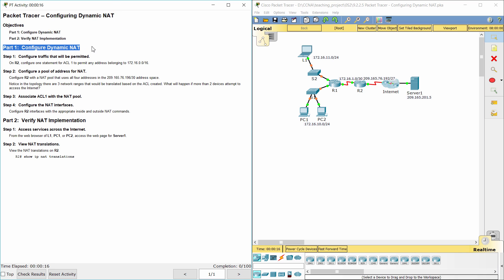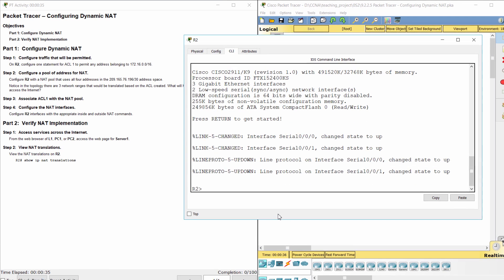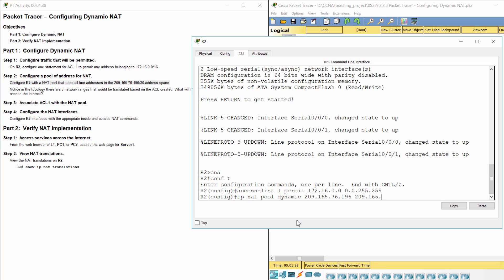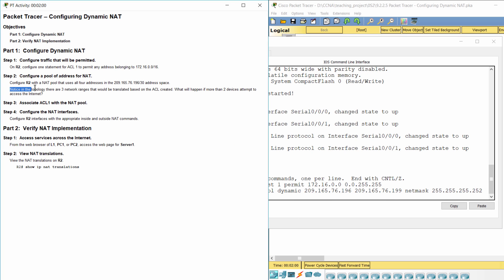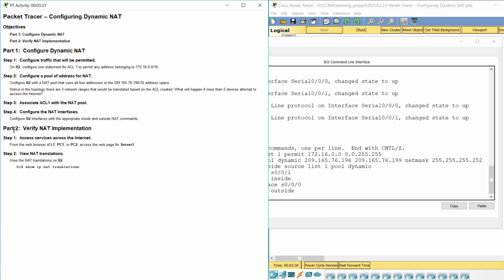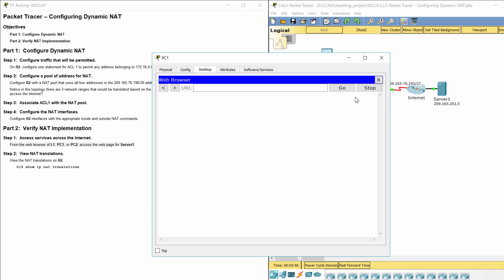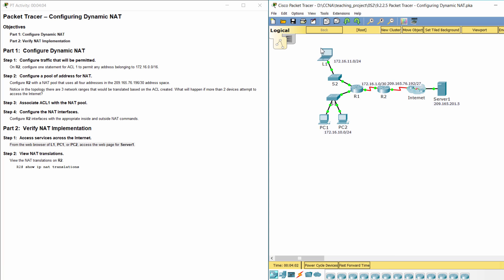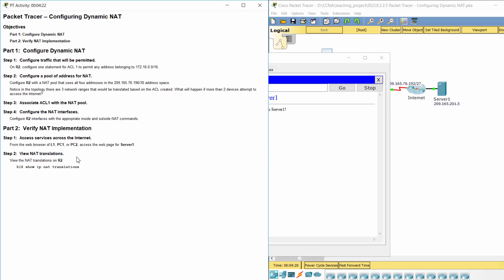[CCNA v6] Packet Tracer 9.2.2.5 Configuring Dynamic NAT